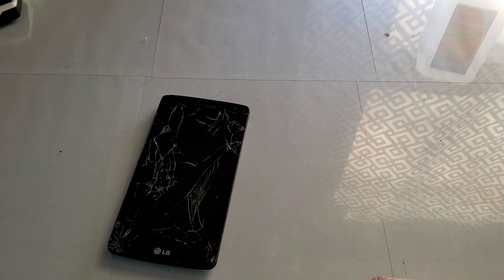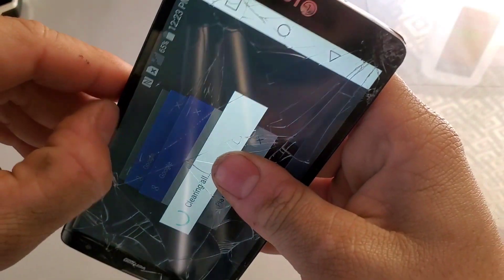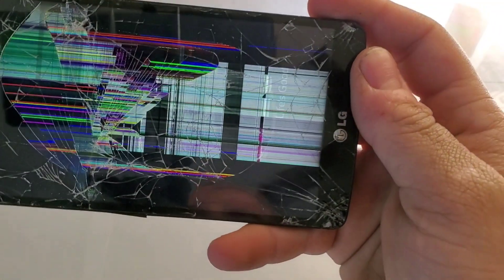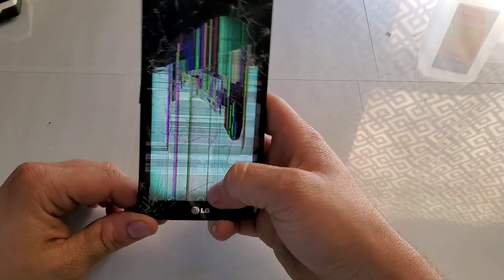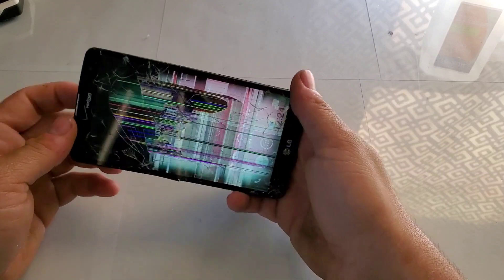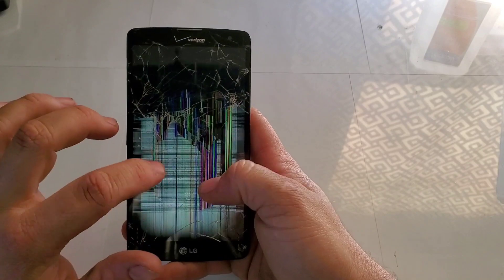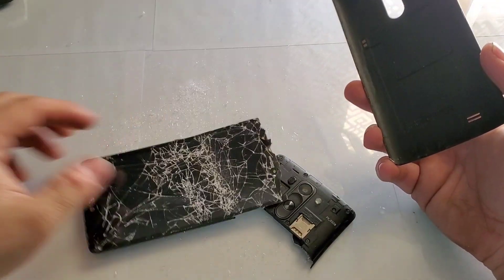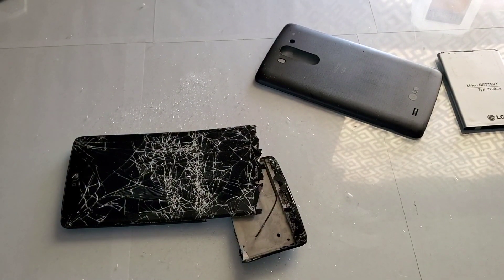Verizon LG Vista Bend Test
Hey guys welcome back to another video with Tony's Phone Collection. Today we are doing a bend test on a LG Vista.

Intro music
Song
On & On
Artist